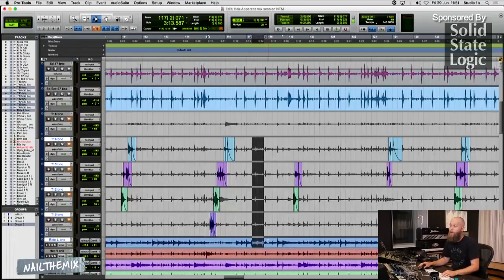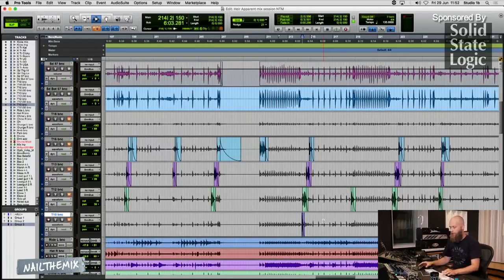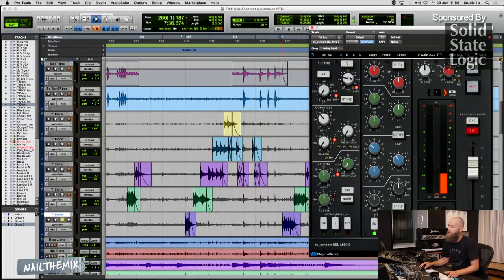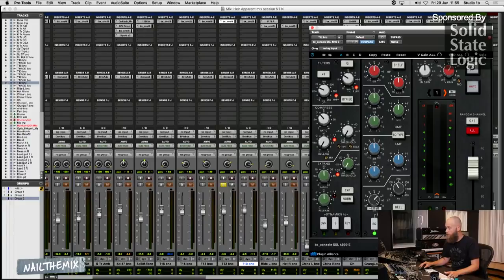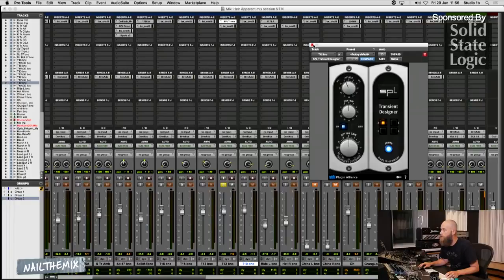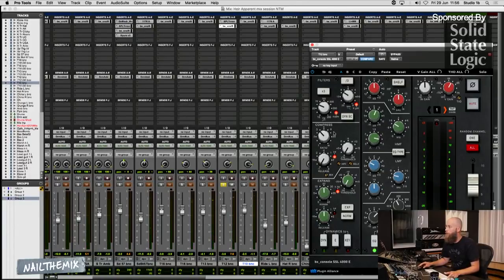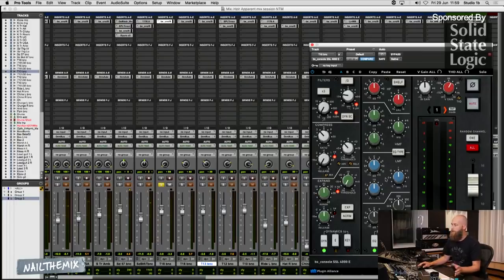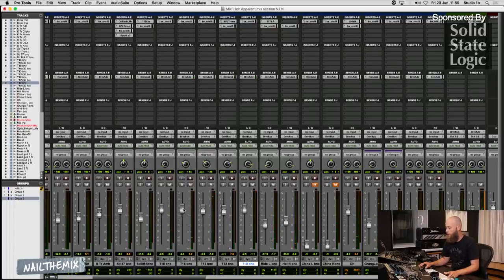World-class tom mixing techniques w/ Jens Bogren + OPETH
Jens Bogren mixes the toms in "Heir Apparent" by Opeth using the raw multi-tracks from the album. This is one of the most pristine, beautiful set of metal drum tracks you'll ever hear-- and this is how to mix them from incredibly good to absolutely amazing!

He starts by adjusting the panning (and discusses some panning automation tricks), then moves into EQ, compression and some tweaks such as a transient designer.

He uses Pro Tools with Waves SSL E Channel Strip, and SPL Transient Designer.

Get instant access to the Opeth multi-tracks Jen Bogren's full mixing session